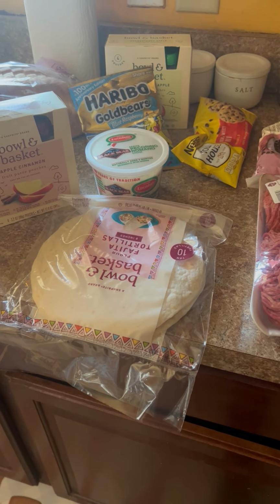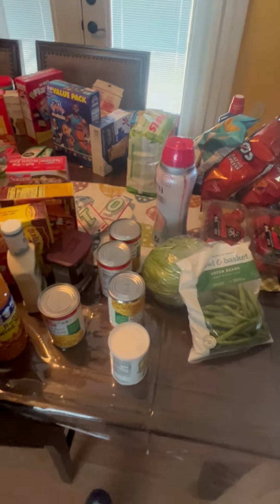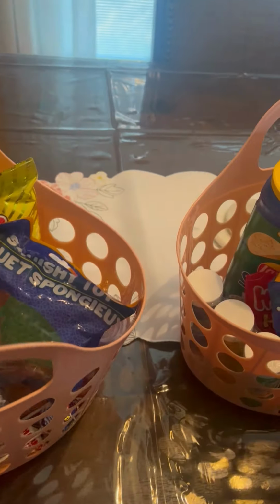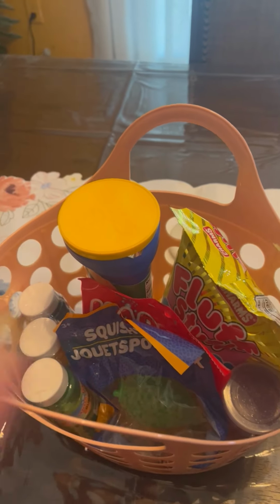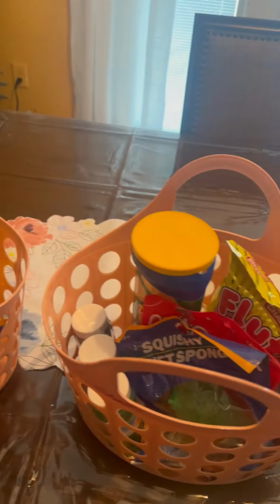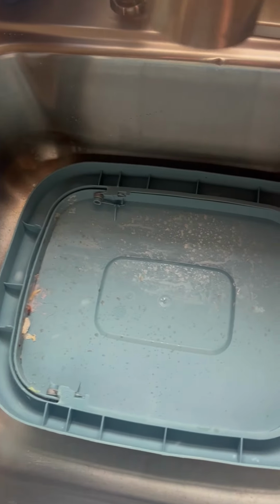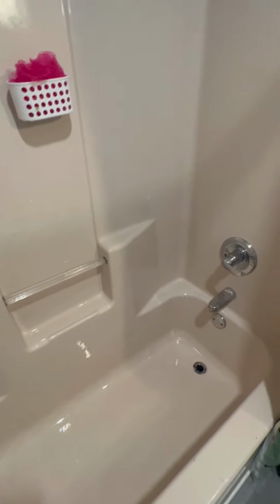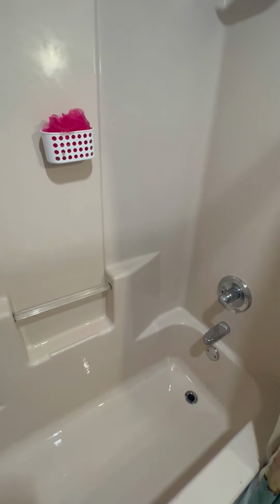Insane cleaning motivation